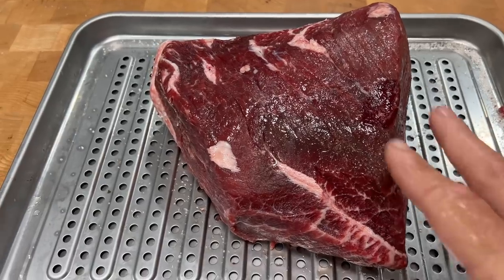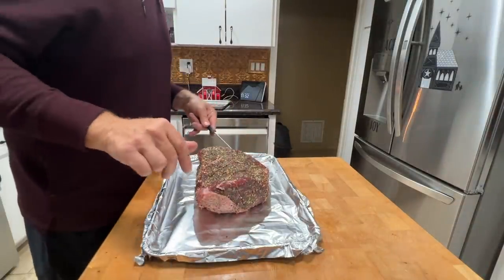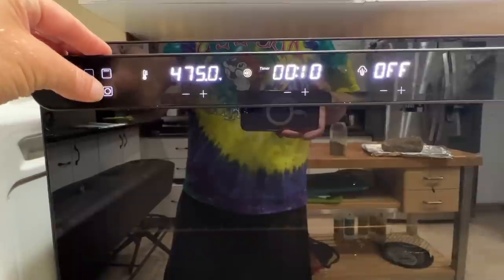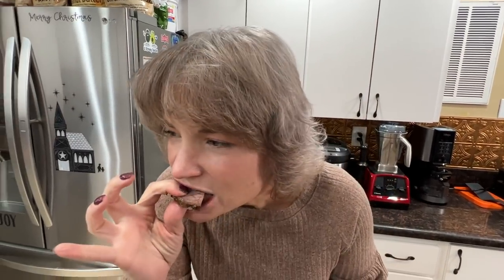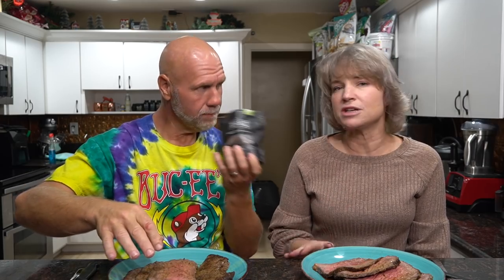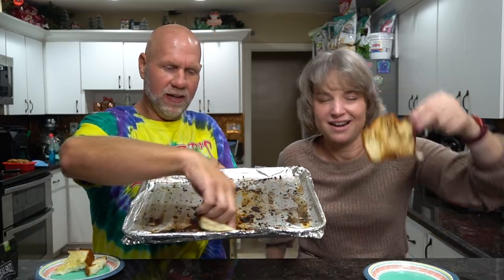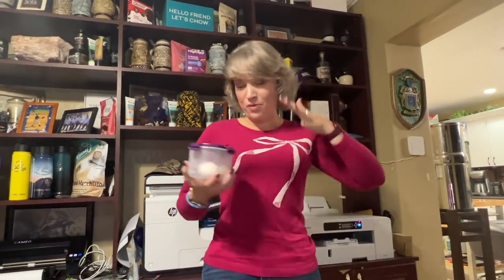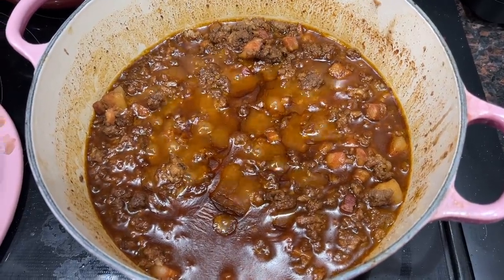Beef Butter Bacon & Egg challenge | The Road Back days 13 & 14 | Can we still eat Chicken?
2krazyketos is a participant in the Amazon Services LLC Associates Program, an affiliate advertising program designed to provide a means for sites to earn advertising fees by advertising and linking to amazon.com.